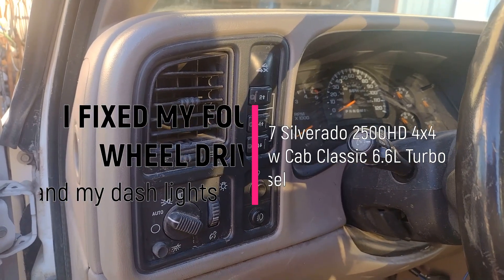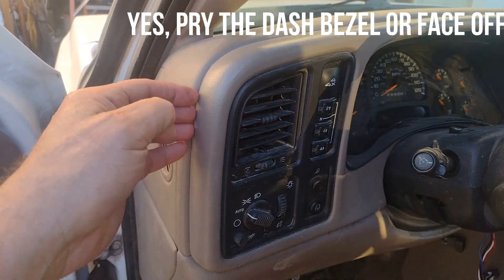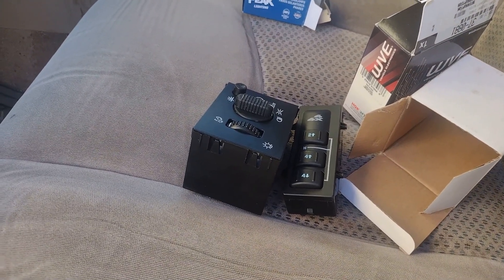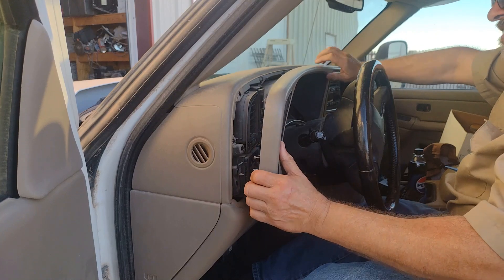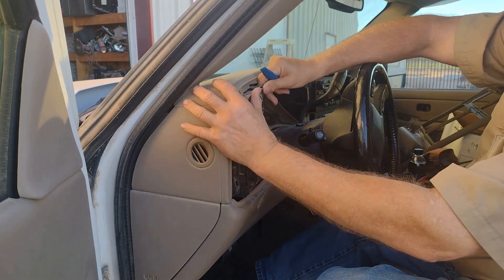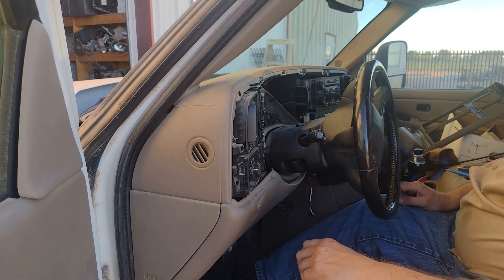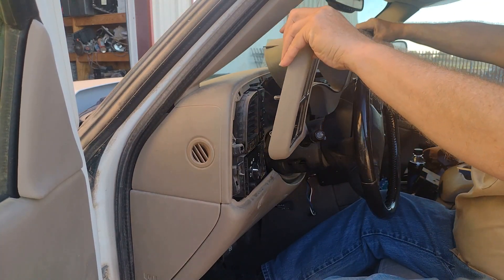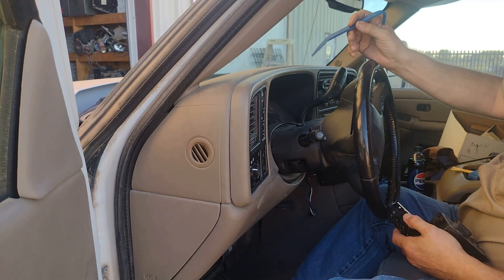I Fixed my 4WD!!! and my dash lights 2007 Silverado 2500HD Classic Crew Diesel 4x4